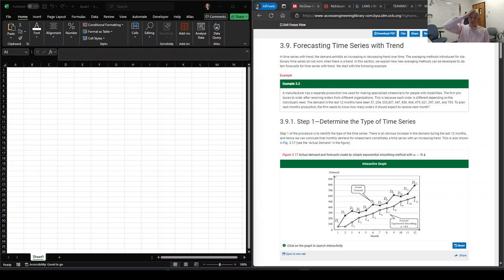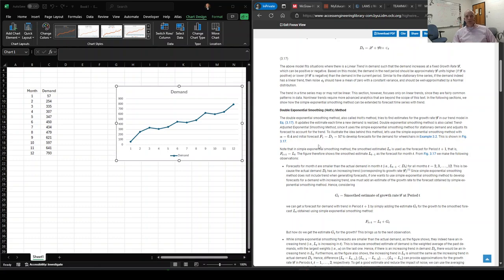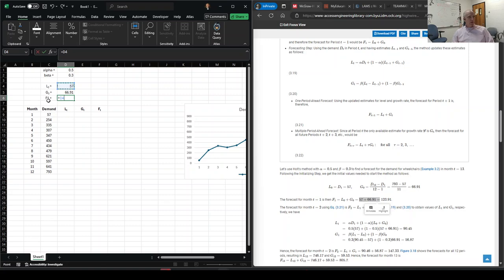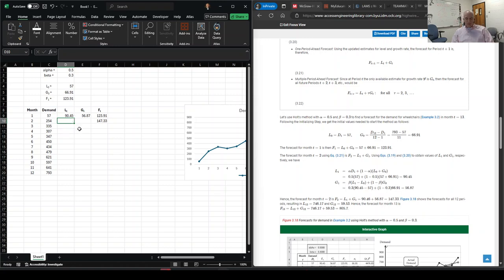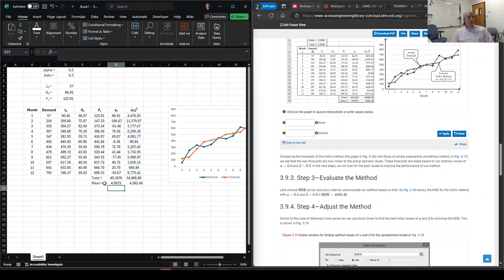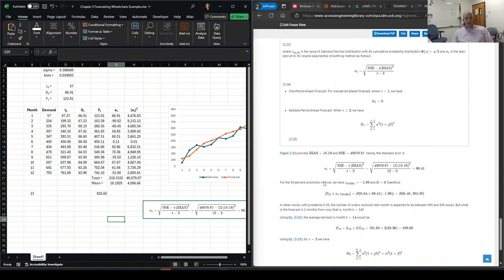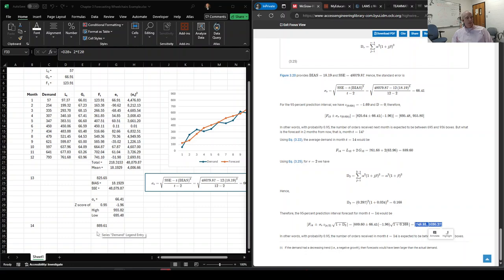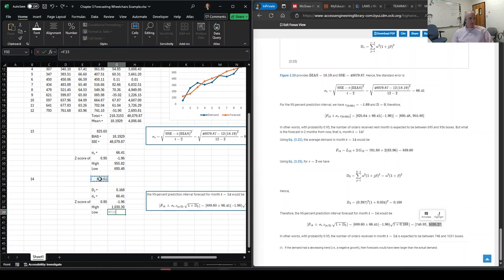20241003 SCM 461 Chapter 3 Forecasting Wheelchairs Example